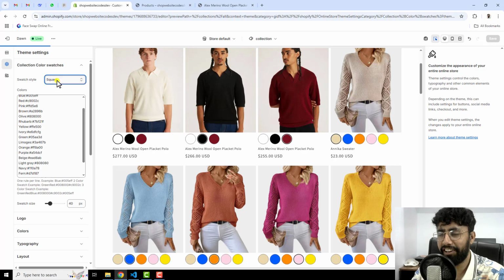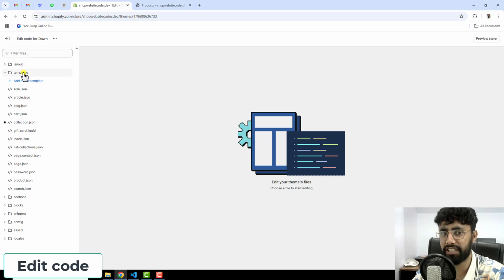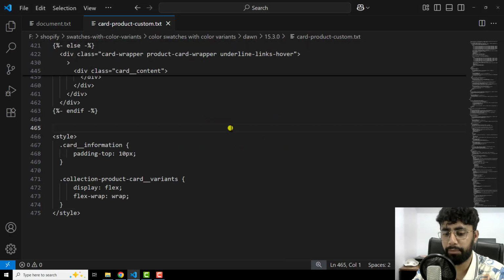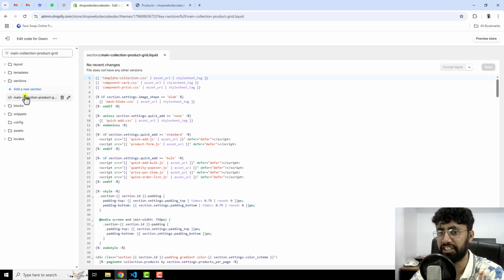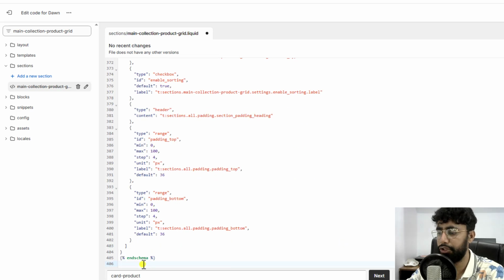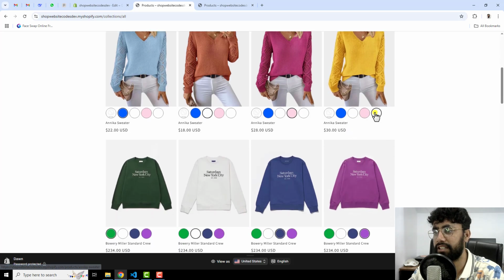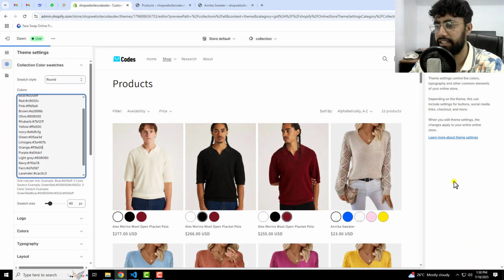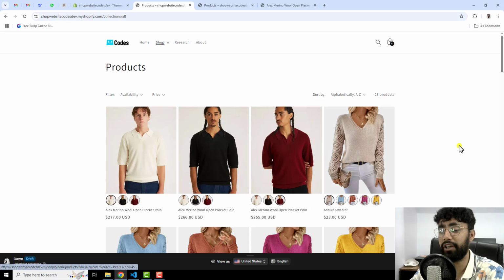How to Add Color Swatches on Collection Page + Show Color Variants as Separate Products – Shopify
Want to make your Shopify store more visual and user-friendly? In this step-by-step tutorial, you’ll learn:

✅ How to add color swatches (color, size, pattern) to your collection page—no coding required!
✅ Display product color variants as separate listings (great for SEO and customer experience).
✅ Customize your swatches to match your store’s branding.

🌟 Why This Matters:
✔️ Helps customers easily browse product options.
✔️ Boosts conversions with a more interactive shopping experience.
✔️ Improves SEO by making color variants appear as individual products.

🔧 Perfect for: Shopify store owners using Dawn, and free themes.

👋Skype: mohdramzaan112